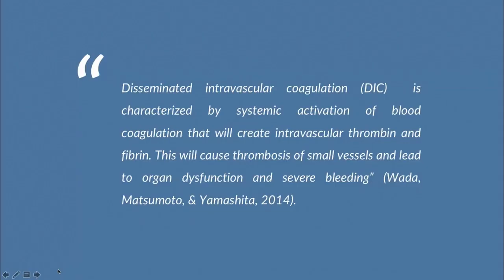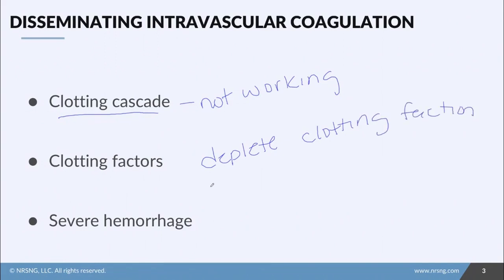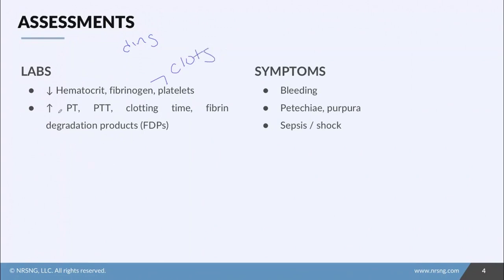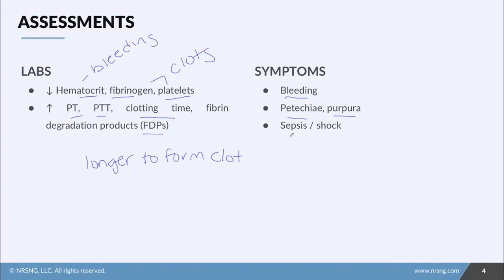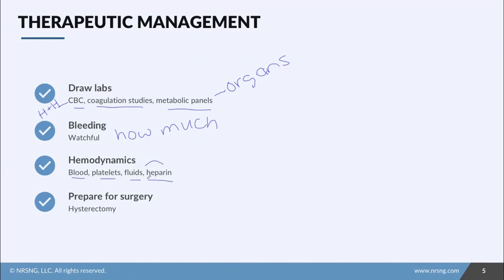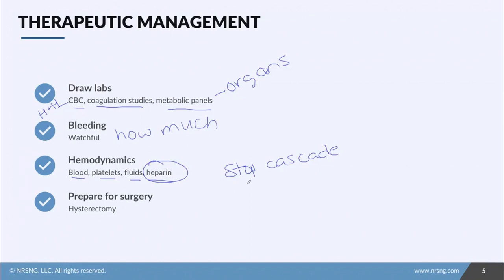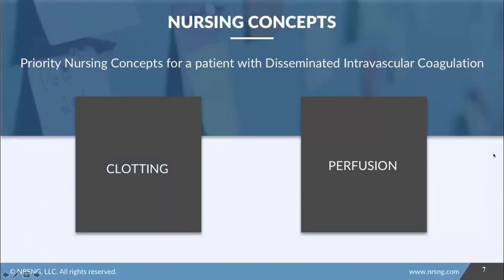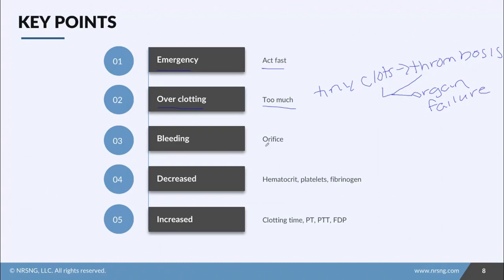Disseminated Intravascular Coagulation (DIC)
Disseminated Intravascular Coagulation in Maternal Nursing